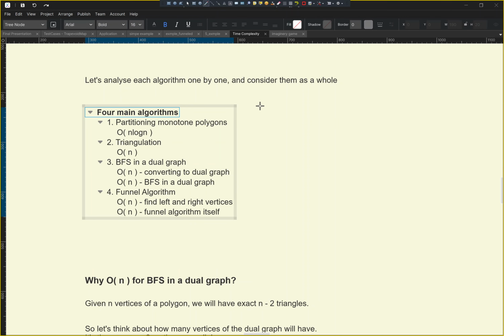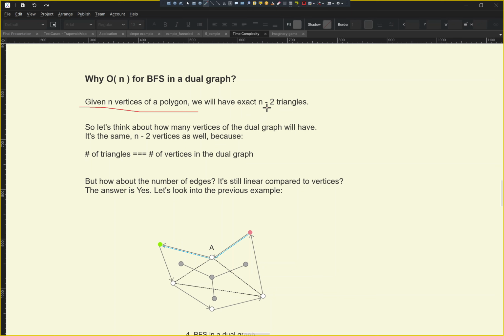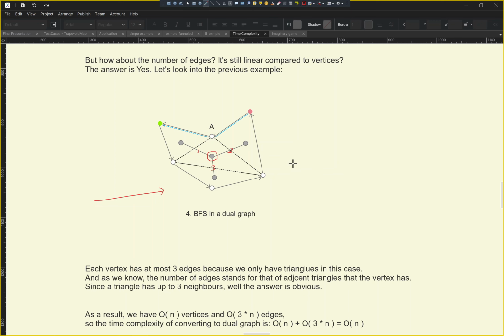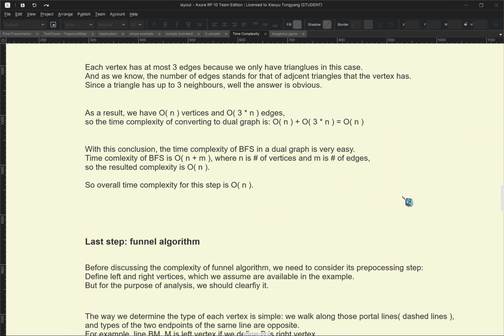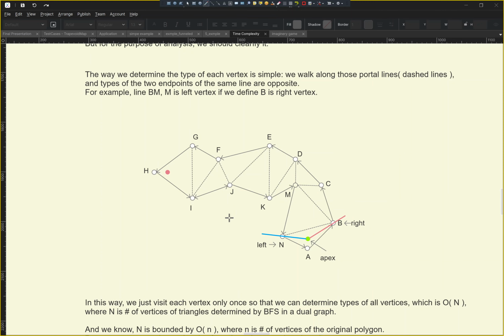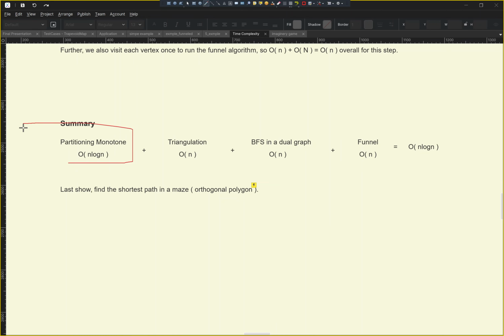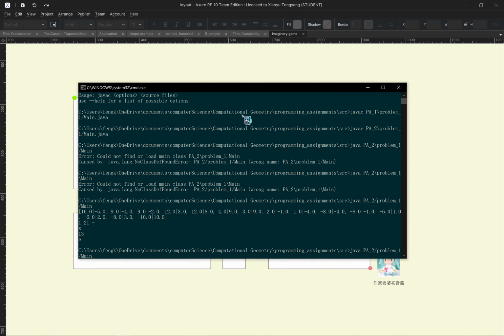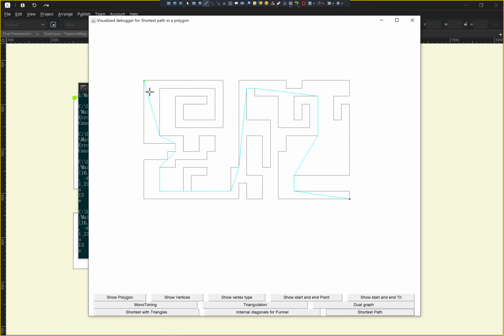6 Time Complexity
The video talks about the time complexity of the application, which is:

1. Partitioning monotone polygons - O( nlogn );
2. Triangulation - O( n );
3. BFS in a dual graph;
    3.1 O( n ) - converting to dual graph
    3.2 O( n ) - BFS in a dual graph
4. Funnel Algorithm
    4.1 O( n ) - find left and right vertices
    4.2 O( n ) - funnel algorithm itself